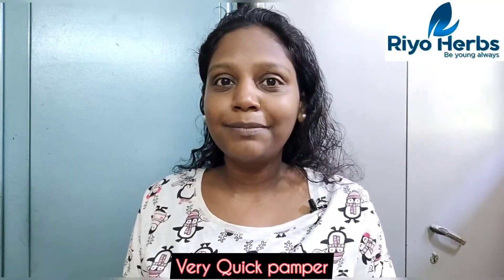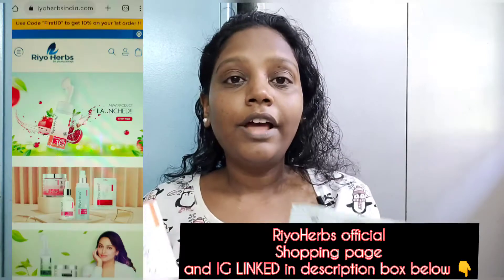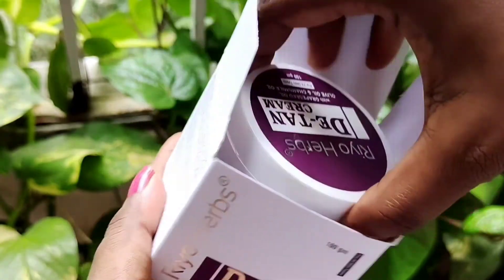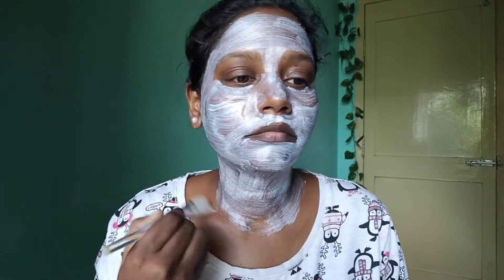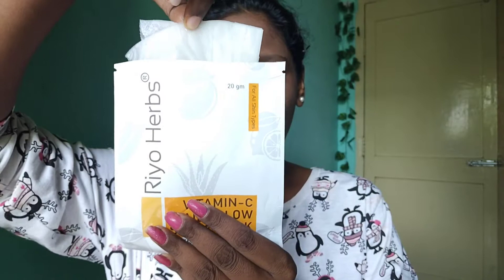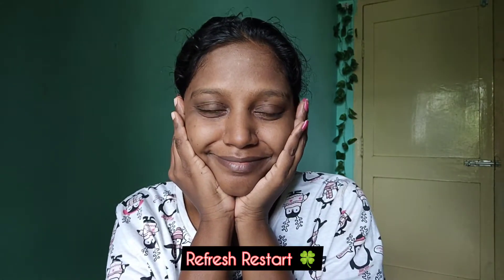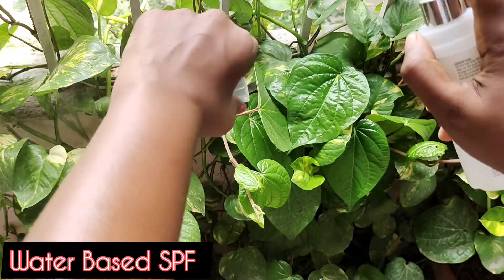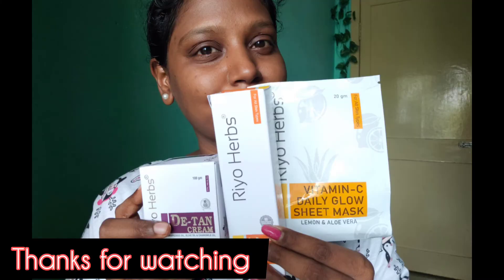3Step suntanremoval using Riyoherbs#detanpack